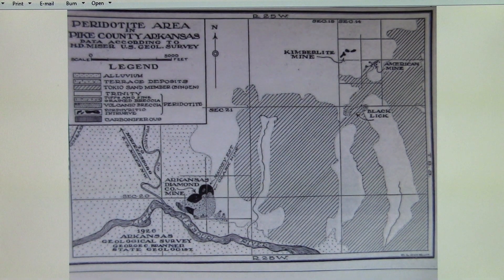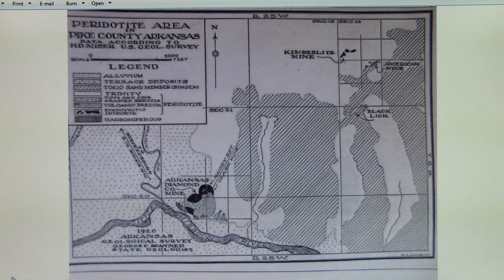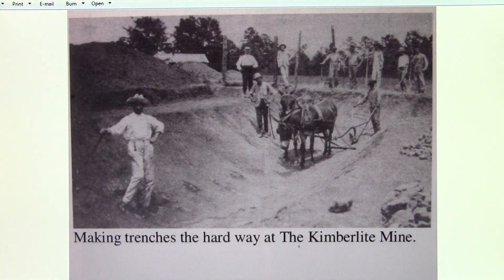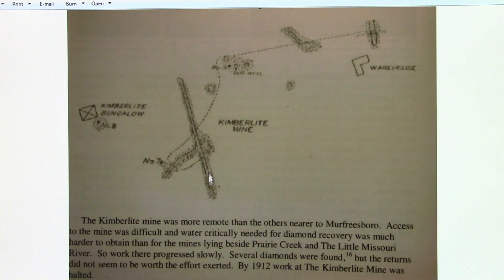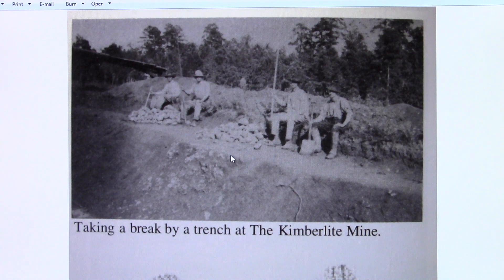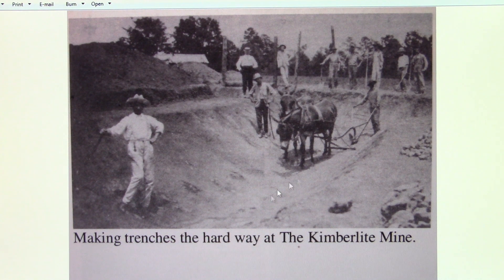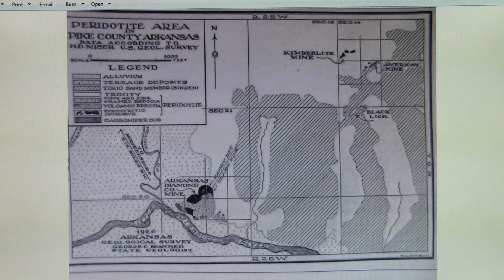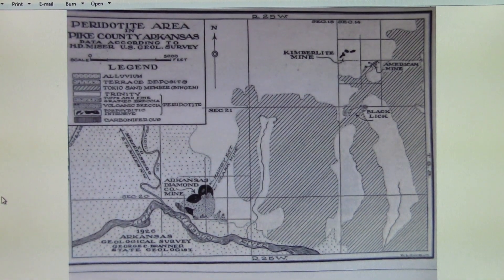Learn The History Of The Kimberlite Mine Where Diamonds Were Recovered From 1909 to 1912.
Austin Q. Millar's Kimberlite Diamond and Washing Company recovered diamonds from The Kimberlite Mine site from 1909 to 1912.  It is located 3 miles Northeast of present-day Crater of Diamonds State Park.  Workmen used a hand plow, pulled by a mule, to excavate long trenches in the diamond-bearing ore.  Workmen also hand dug several test holes 20 and 40 feet deep to check the depth of the ore body.